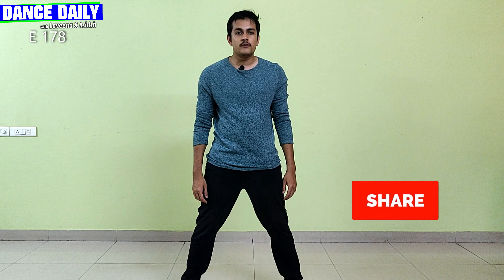Proper Patola Dance Tutorial | Dance Daily with Laveena Ashish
Episode 178: Learn the stylish Proper Patola Easy Dance Choreography in this happening Dance Tutorial episode!